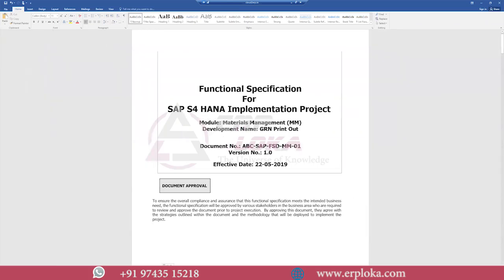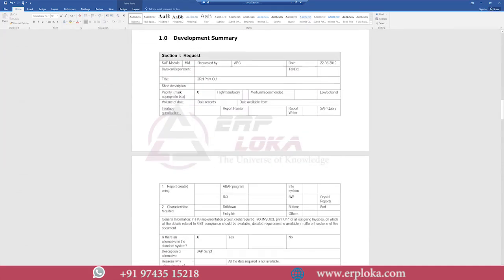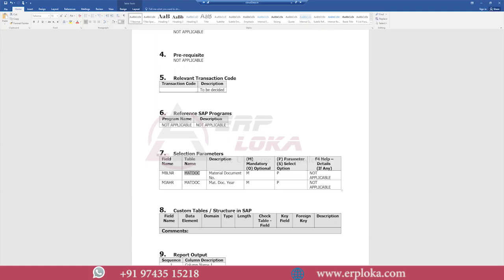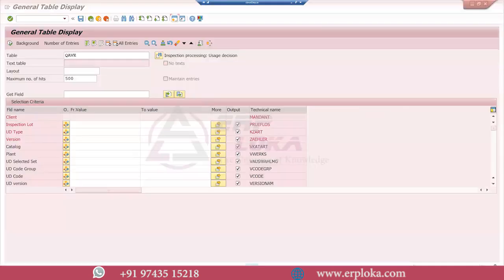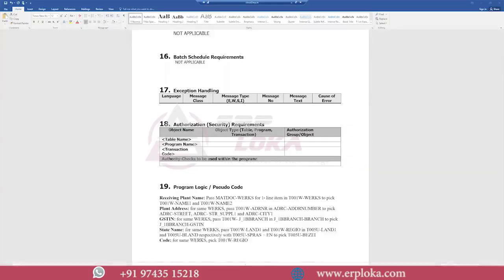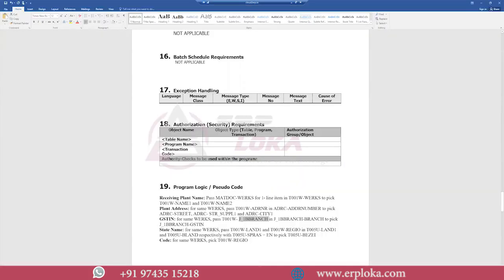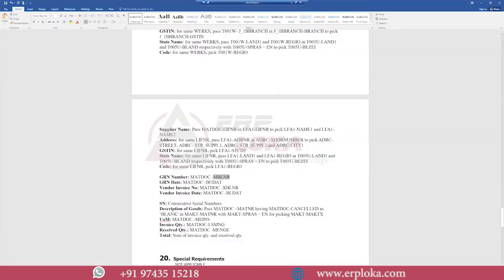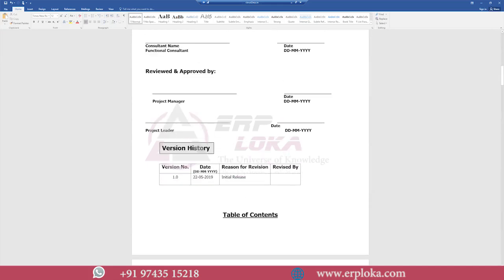FS GR form enhancement